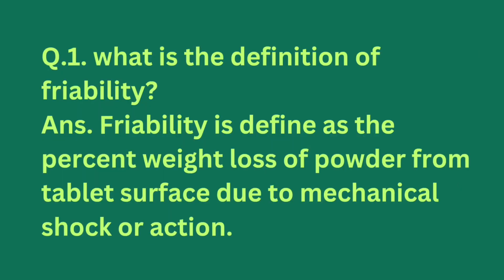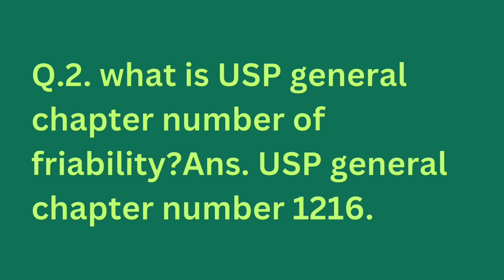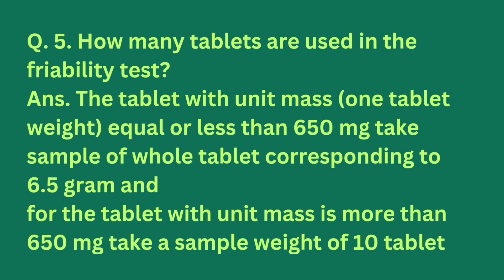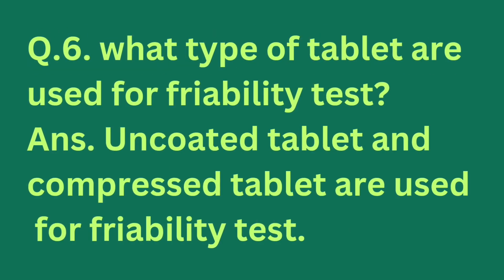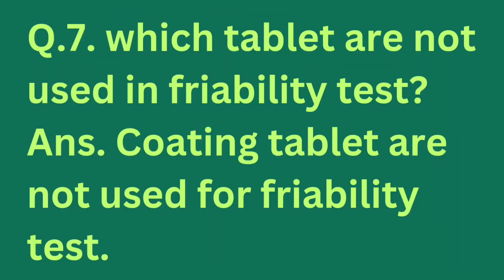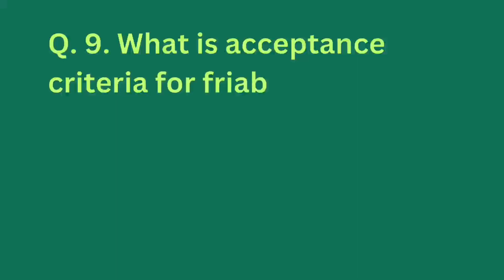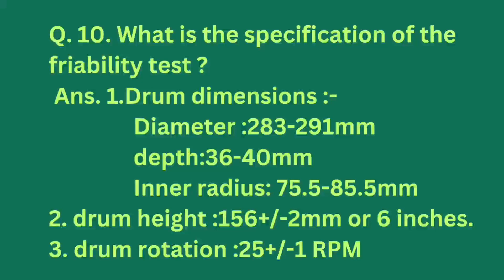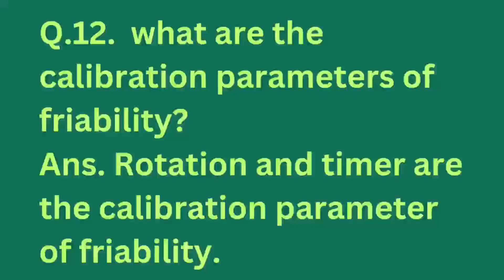friability test interview question || friability test for tablet